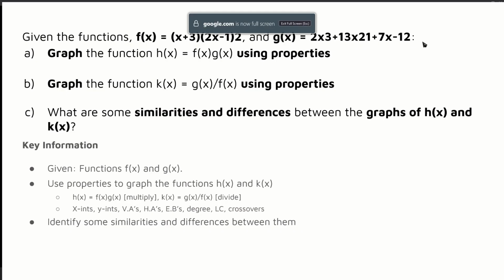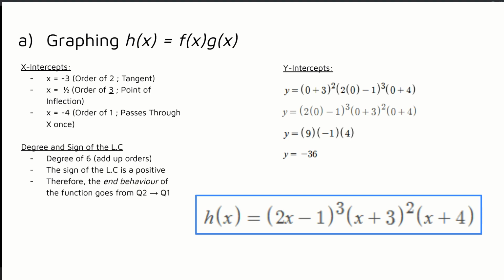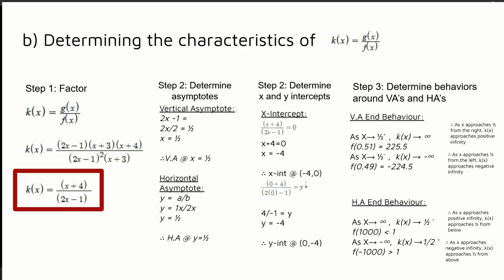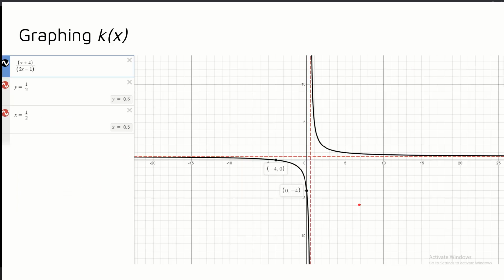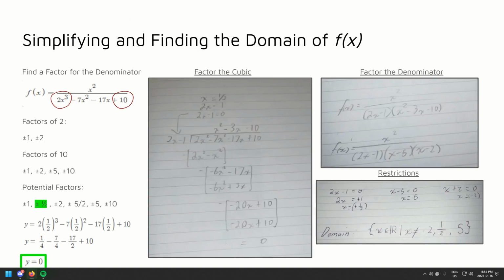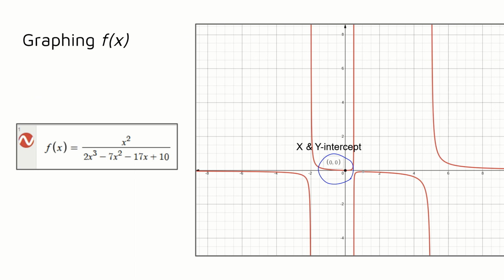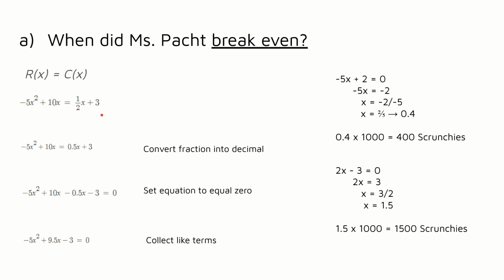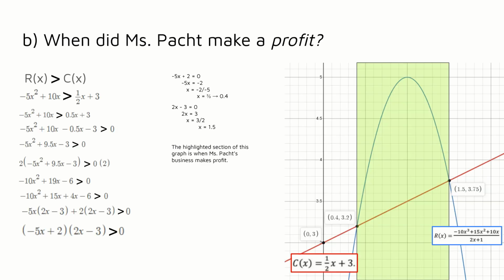Math Seminar Questions 2 4 (Time stamps in description)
00:15:26:15 - Question 3
00:19:58:27 - Question 4